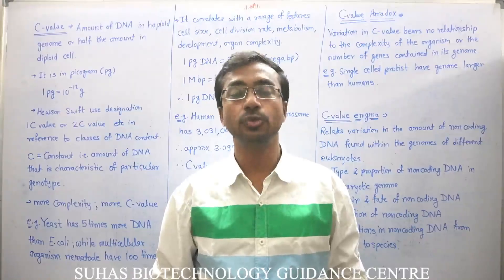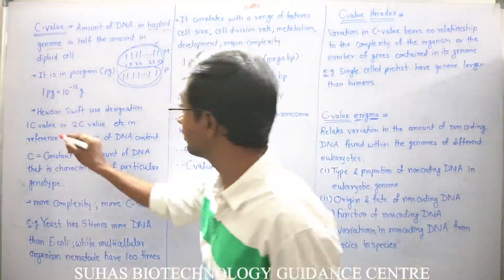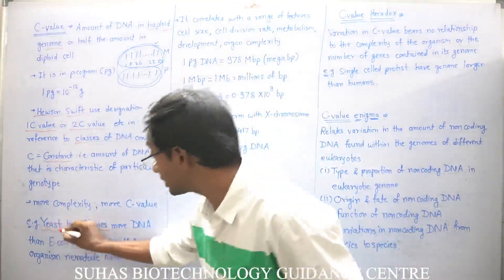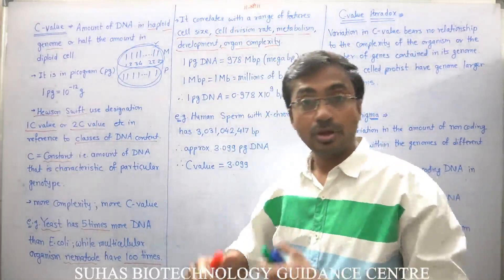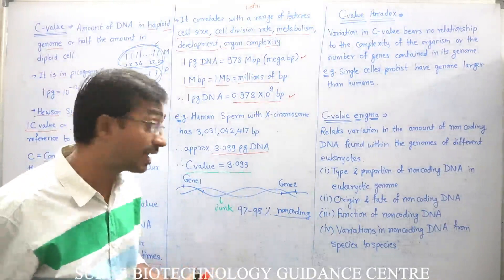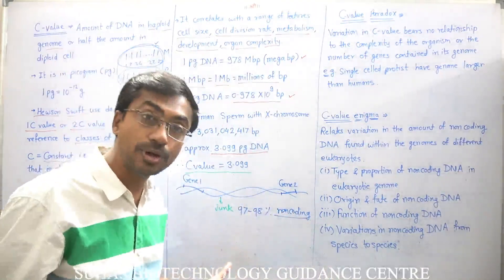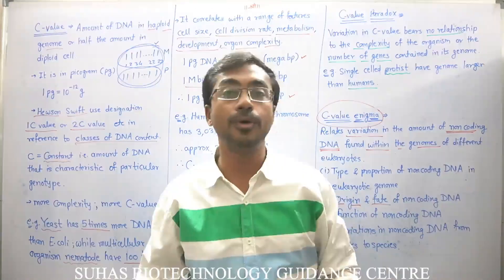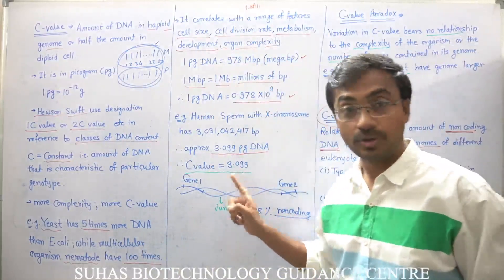C-value, C-value paradox, C-value enigma, How to calculate C-value? Its relation with non-coding DNA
Here, the concept of C-value, C-value paradox and C-value enigma are very well explained. C-value represents the content of the genomic DNA and previously it was considered that as complexity of an organism increases, its genomic DNA size also increases. But soon it was found that complexity has nothing to do with genomic DNA content. This is referred as C-value paradox. Later, the term C-value enigma replaced the term C-value paradox.